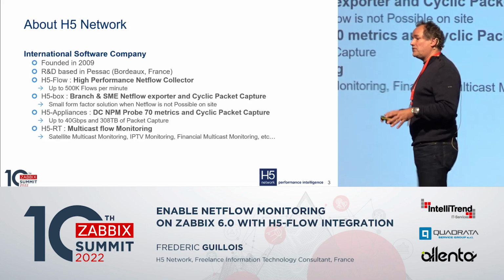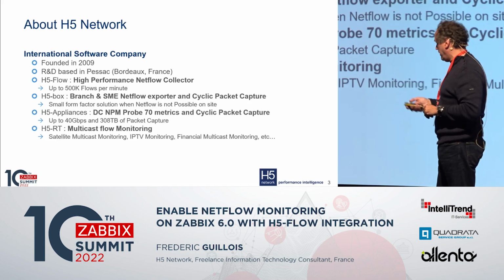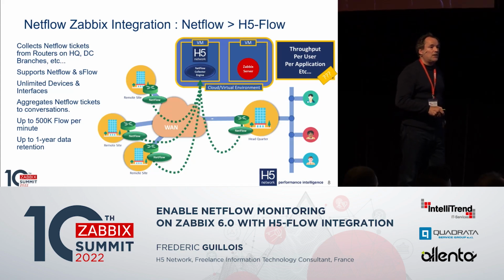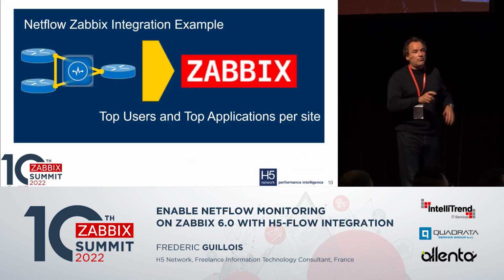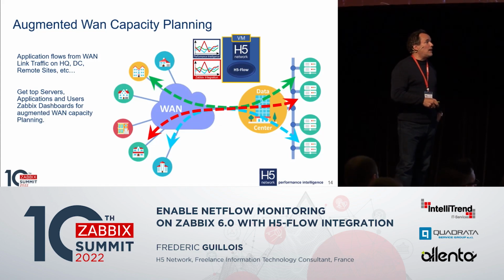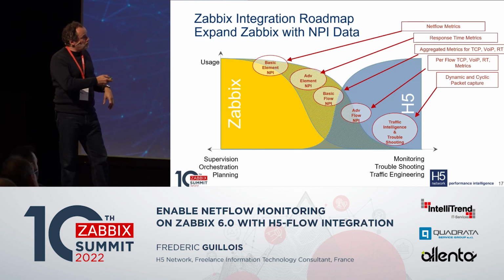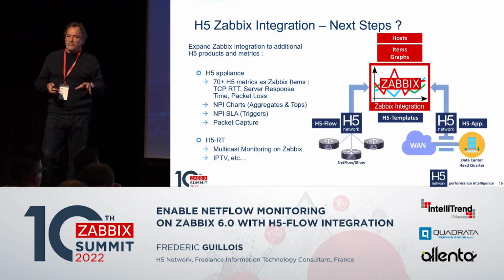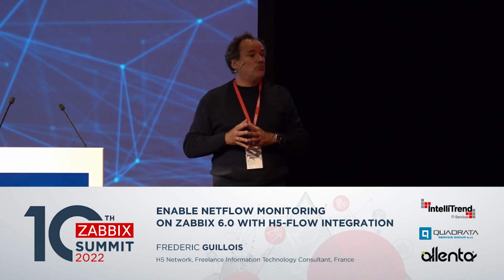Enable Netflow Monitoring on Zabbix 6.0 with H5-Flow integration by Frederic Guillosi // Summit 2022